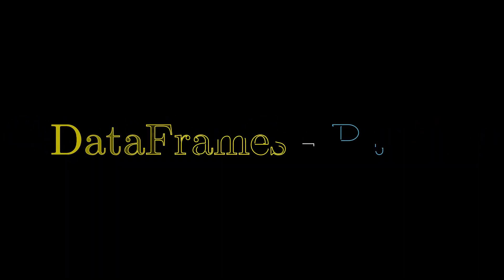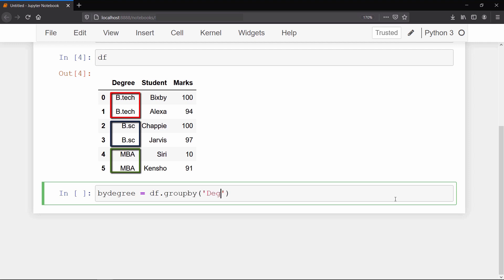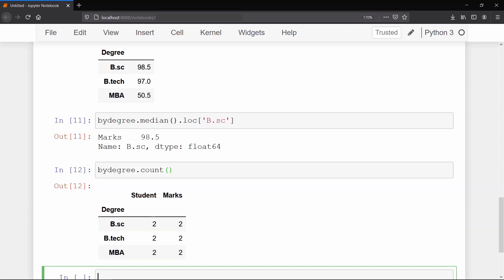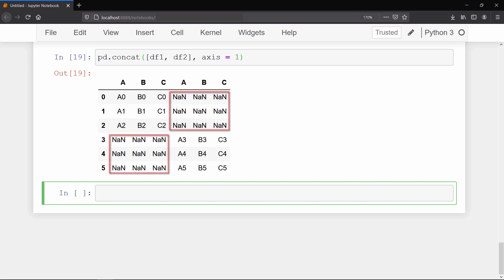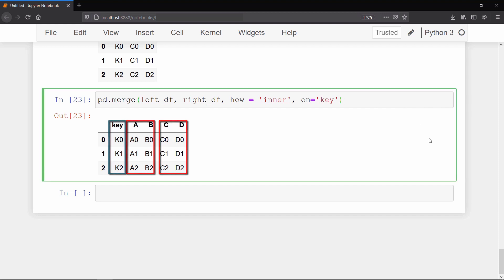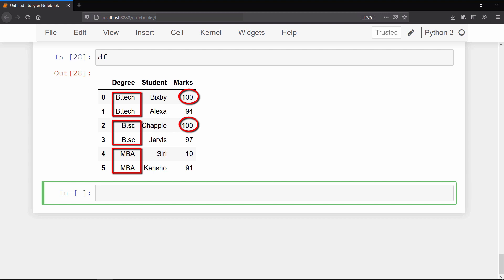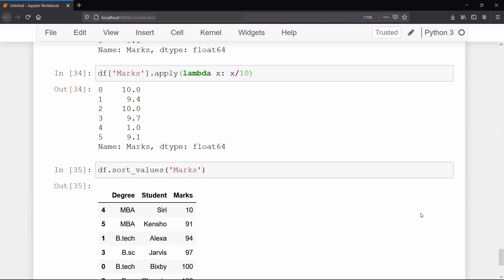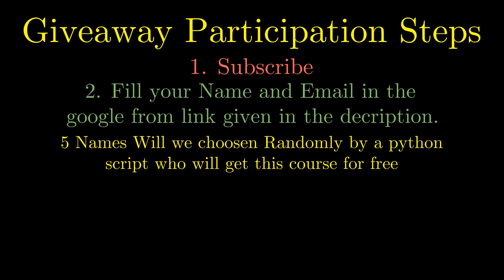[ First Giveaway ] | Data Frame Part-3 | Pandas Data Analysis | Cognitive Computing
This  is the Last Video of Data Analysis. In This Video We have Discussed about group by methods, Concatenating and Merging of Data frames and the Operation we need to do while analyzing a real datasets. This video also have a giveaway information of  our udemy course. Make sure you watched the entire video to have a successful participation in the give away.